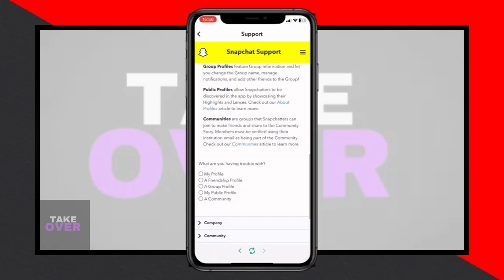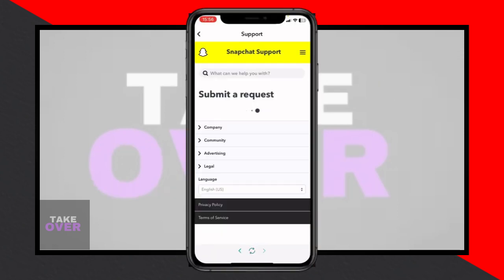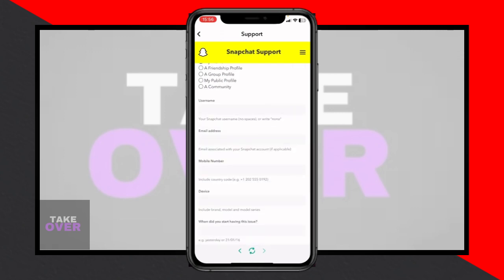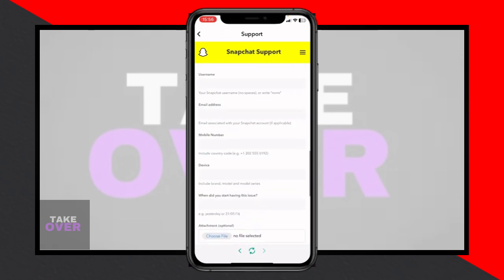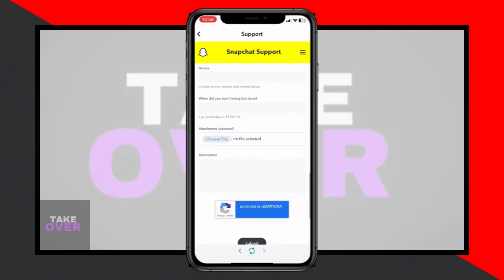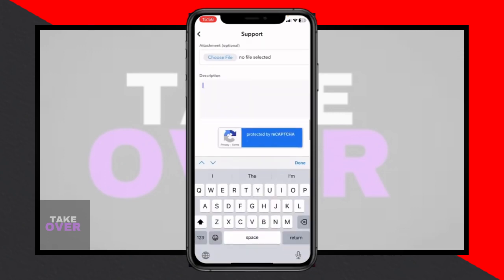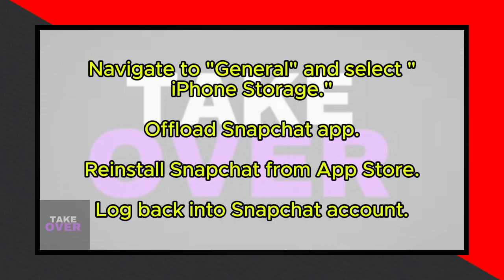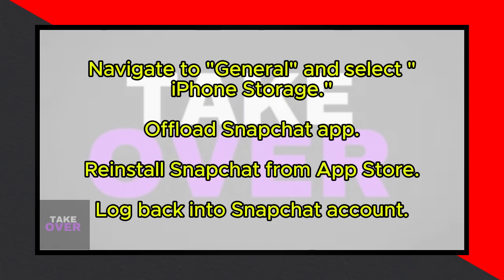How to Fix Snapchat Slow Down You Have Reached Your Limit | Snapchat Add Friends Limit Problem 2024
How to fix Snapchat slow down "you have reached your limit"
Snapchat slow down
How do I fix Snapchat add friends limit problem
Fix Snapchat add friends limit
Snapchat slow down you have reached your limit problem
How to fix Snapchat add friends limit 2024
How to fix Snapchat add friends limit on iPhone
How to fix Snapchat add friends limit on Android
How to fix Snapchat add friends limit on phone
How to fix Snapchat add friends limit on tablet
How to fix Snapchat add friends limit on computer
How to fix Snapchat add friends limit on desktop